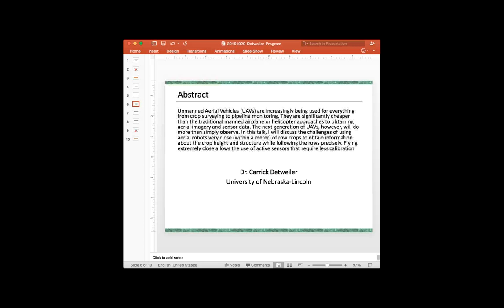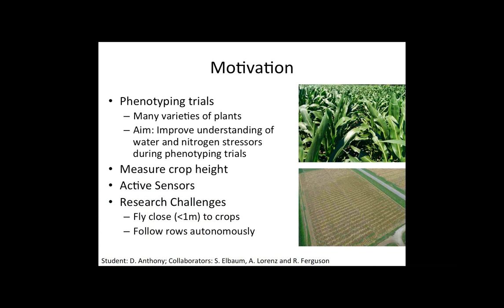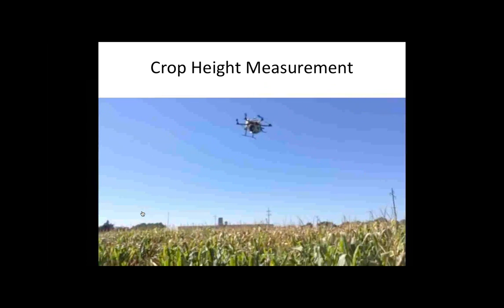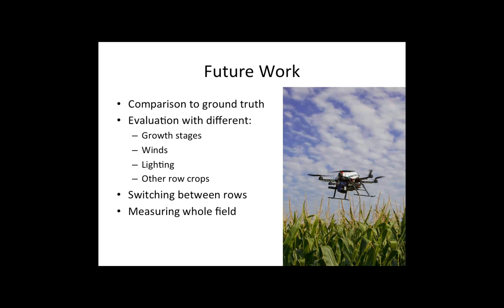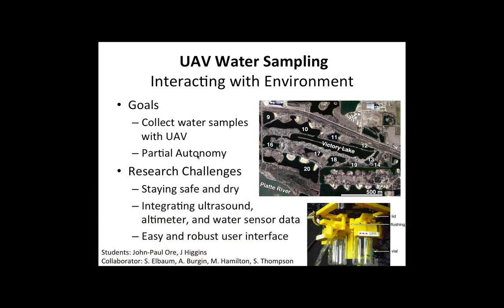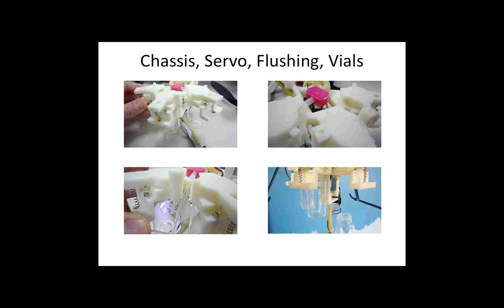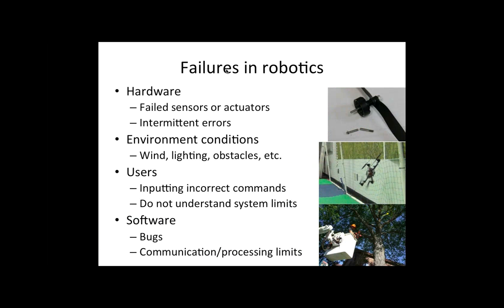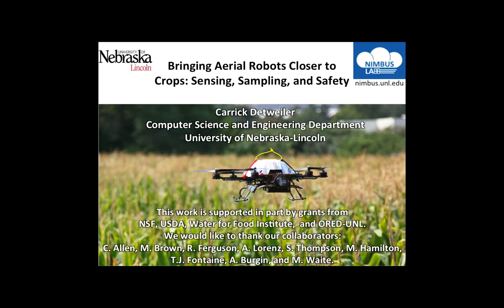TC AgRA - Webinar 32 - Bringing Aerial Robots Closer to Crops Sensing, Sampling, and Safety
Bringing Aerial Robots Closer to Crops Sensing, Sampling, and Safety

Speaker: Carrick Detweiler
Dr. Carrick Detweiler is an Assistant Professor in the Computer Science and Engineering department at the University of Nebraska-Lincoln. He co-directs and co-founded the Nebraska Intelligent MoBile Unmanned Systems (NIMBUS) Lab at UNL, which focuses on developing software and systems for small aerial robots and sensor systems. Carrick obtained his B.A. in 2004 from Middlebury College and his Ph.D. in 2010 from MIT CSAIL. He is a Faculty Fellow at the Robert B. Daugherty Water for Food Institute at UNL and recently received the 2014 College of Engineering Henry Y. Kleinkauf Family Distinguished New Faculty Teaching Award. He is currently lead PI on NSF and USDA grants, including a National Robotics Initiative Grant. In addition to research activities, Carrick actively promotes the use of robotics in the arts through workshops and collaborations with the international dance companies Pilobolus and STREB.

Abstract:
Unmanned Aerial Vehicles (UAVs) are increasingly being used for everything from crop surveying to pipeline monitoring. They are significantly cheaper than the traditional manned airplane or helicopter approaches to obtaining aerial imagery and sensor data. The next generation of UAVs, however, will do more than simply observe. In this talk, I will discuss the challenges of using aerial robots very close (within a meter) of row crops to obtain information about the crop height and structure while following the rows precisely. Flying extremely close allows the use of active sensors that require less calibration than those used when flying high, but poses a number of challenges. In particular, there is little time to react to errors and the UAV must have a high degree of autonomy. In addition to discussing system design and experimental results, I will discuss automated software analysis techniques we are developing to detect and correct system errors to reduce risk and increase safety. I will focus on our recent work on the UAV-based crop inspection system, but also discuss other applications we are pursuing, including using UAVs to recharge remotely deployed sensors and how we are using very low flying UAVs to collect water samples from remote and hard to access bodies of water.